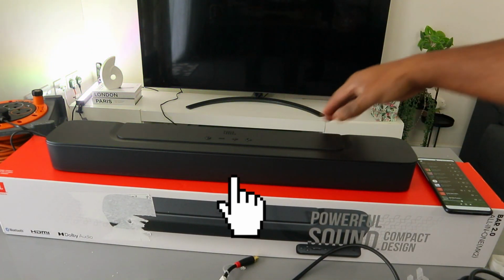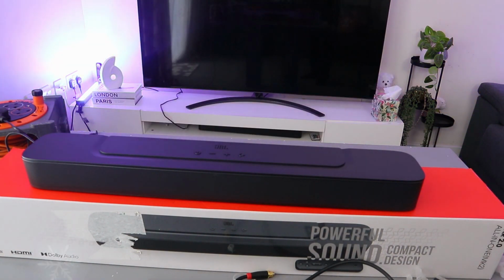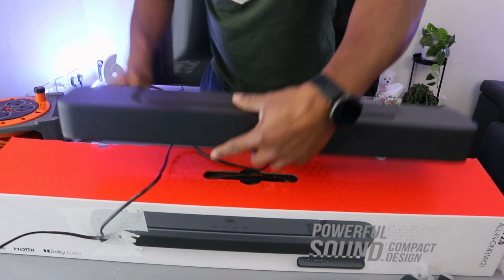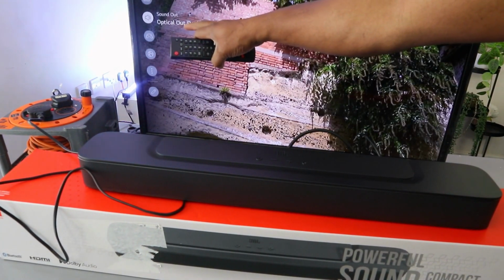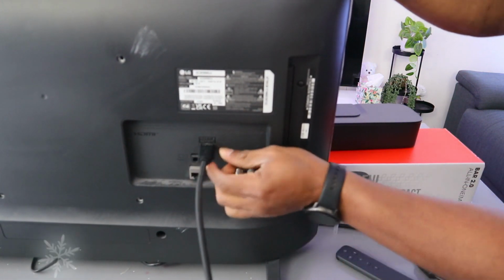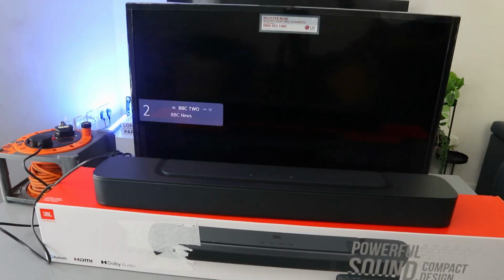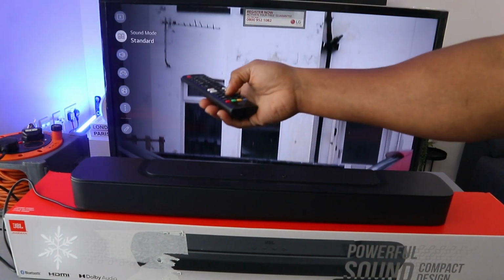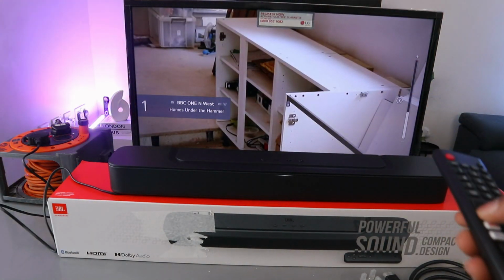How To Hook Up JBL Soundbar To LG TV/ALL TV Via HDMI ARC Cable, Optical Cable and Bluetooth !!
This video is How To Hook Up JBL Soundbar To LG TV/ALL TV Via HDMI ARC Cable, Optical Cable, and Bluetooth !!
JBL Bar 2 0 Compact Sound Bar helps you to Immerse yourself in your favorite film, feel the energy of the crowd at the big game, or rock out in your living room. With the compact, powerful, and easy-to-use JBL Bar 2.0 All-in-One soundbar, JBL pro sound is just a single HDMI ARC or optical cable connection away. Built-in Bluetooth means you can easily stream music from your smartphone or tablet. Dolby Digital, JBL Surround Sound and a smart sound mode deliver incredible sound every time, whatever you want to watch or listen to.
Enhance the drama of a tense thriller, feel the roar of your team or sit back with your latest album. The JBL Bar 2.0 All-in-One really is all-in-one, with deep bass for your movies and music.
Surround yourself with sound JBL Surround Sound instantly brings movies, sports, and music to life. Upgrade to an immersive sound experience for your TV without any extra wires or speakers.
Model number: JBLBAR20AIOBLKUK.
Sound technology
80 watts.
3D sound technology projects sound over and around you, making for a more immersive experience.
Audio processing
Dolby sound technology.
2 channels within the system.
Built-in active amplifier.
Connectivity

Optical audio port not included (cable not included).
1 HDMI port(s) included (cable included).
1 USB port.
Not 3.5mm line is incompatible.
Bluetooth enabled.

Not WiFi-compatible.
Setup and features
Power consumption: 97W.
Auto power off.
Peak power output: 80 watts.
Speaker bar RMS output: 80 watts.
Wall mountable (fixings included).
Dimensions
Size of speaker bar H5.8, W61.4, D9cm.
Weight of speaker bar 1.61kg.
System size H5.8, W61.4, D9cm.
Weight of system1.61kg.
General information

Remote control included - batteries required 2 x AAA (included).
Manufacturer's 2-year guarantee.

Canon Printer (Amazon)
TV (Amazon)
Ink (Amazon)
4X6 Photo paper (Amazon)
5X7 Photo paper (Amazon)
A4 (Amazon)

https:// geni.us/ALBCSs

https:// geni.us/pYlJGQd